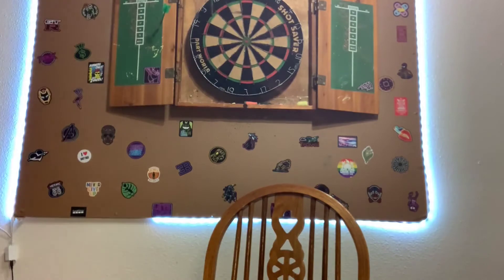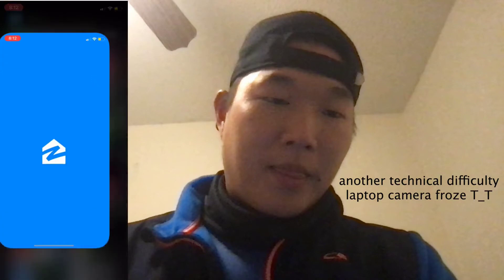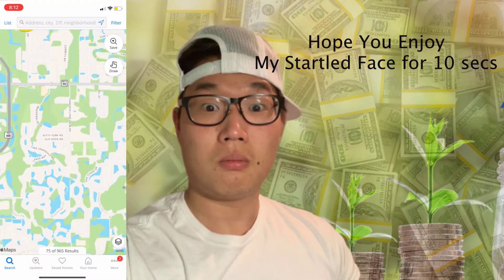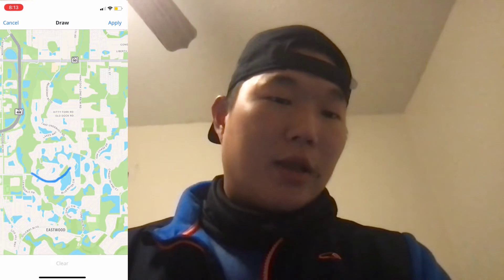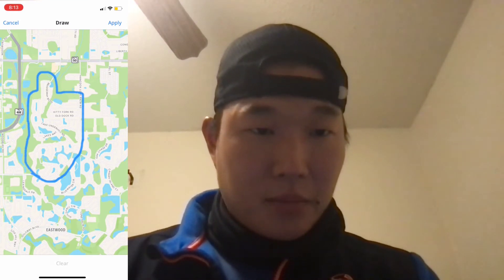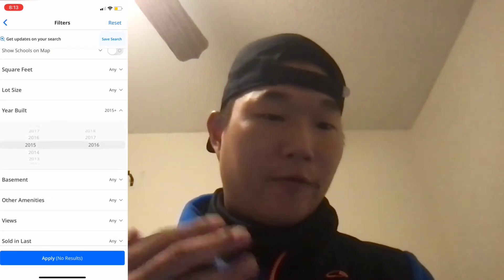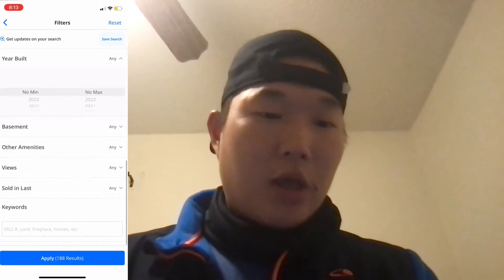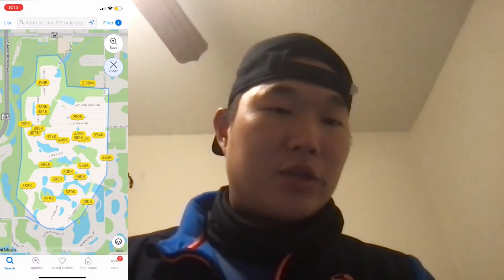How to Compete in a Very Saturated Market in Door to Door ?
How to compete in a saturated market is probably one of the questions I even asked myself for the longest time. During my rookie days, the answer to me was to keep on going and find the ones that are interested by somehow going blindfolded - wishing and hoping I found the one. Well, let's not talk about too much how that went.

There's multiple platforms you can use in order to find the potential client who is middle, warm, or HOT. I like to focus on using Zillow & LandGlide where these platforms verify and show public records regarding a homeowner or potential client. In this video, I go in more depth on how I navigate through a saturated market.